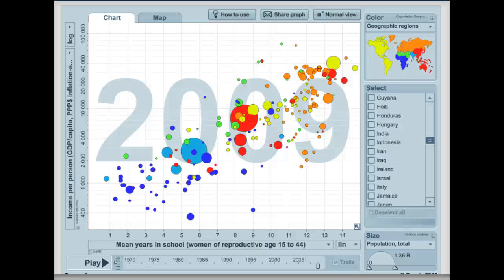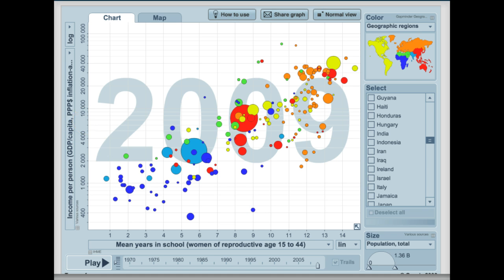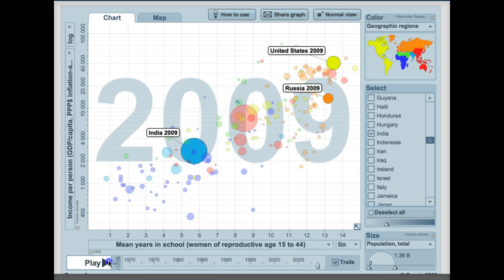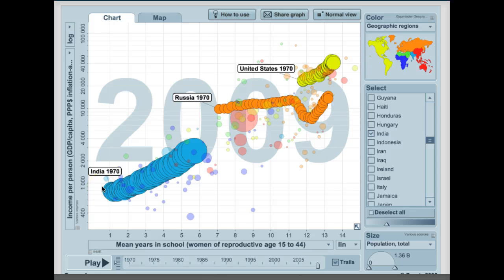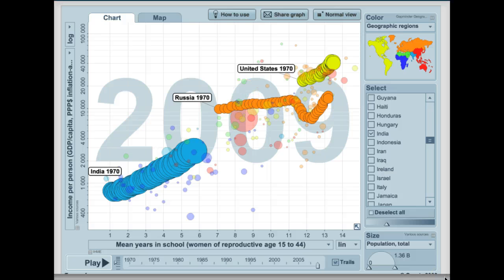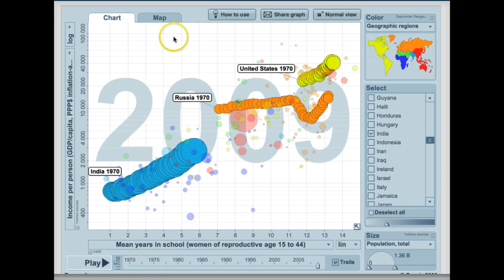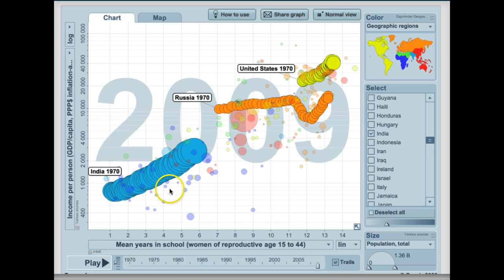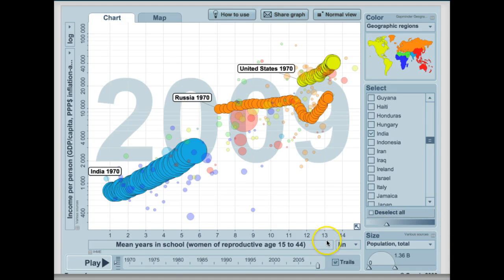Molly and Siobhan's Gapminder